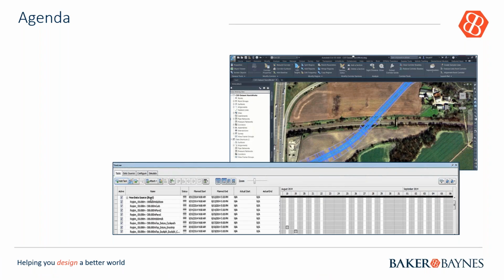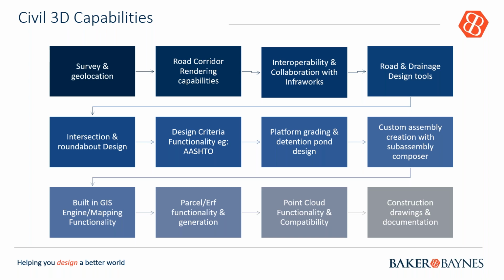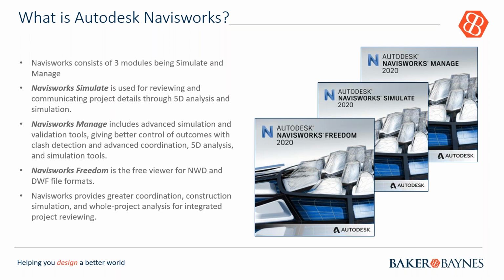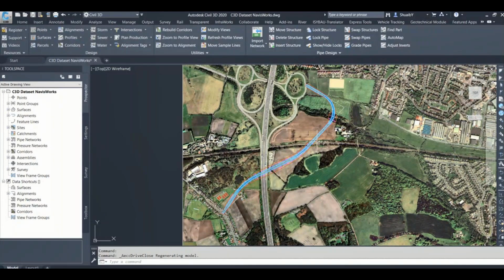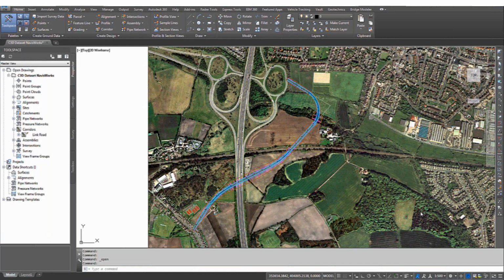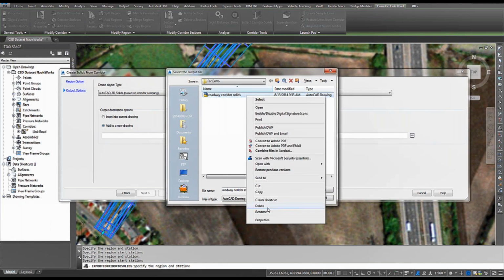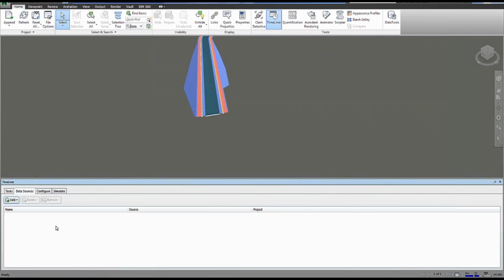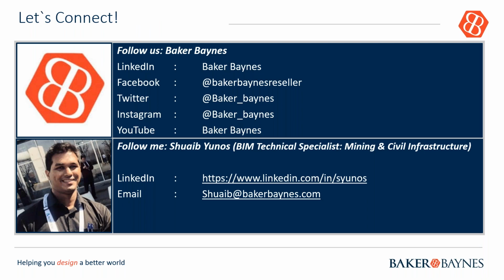Design, Schedule & Simulate Roads using Civil 3D & Navisworks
This webinar will showcase the power of combining Civil 3D & Navisworks to design, schedule & simulate the construction of a road. Combination of these tools in the BIM Workflow results in better coordination, collaboration and efficient project management.

Who should attend this webinar:
- Civil Engineering Design professionals
- Road Designers
- Project Managers
- Civil draughtsmen
- CAD users

After this webinar, you will be able to:
- Successfully create a road corridor using Civil 3D
- Export road corridor segments according to schedule
- Colour customise road solids
- Import & simulate road construction according to defined schedule